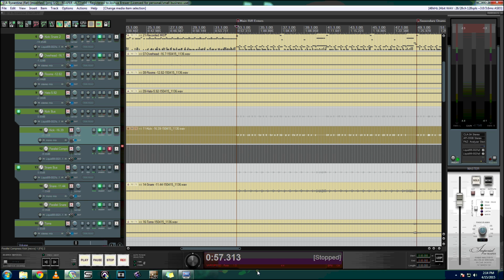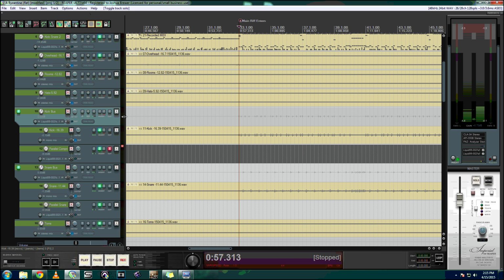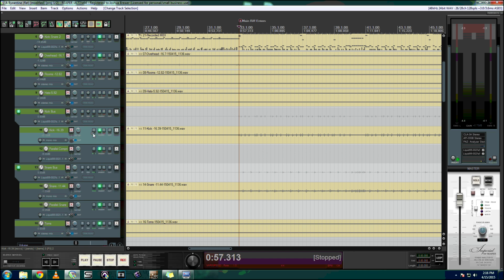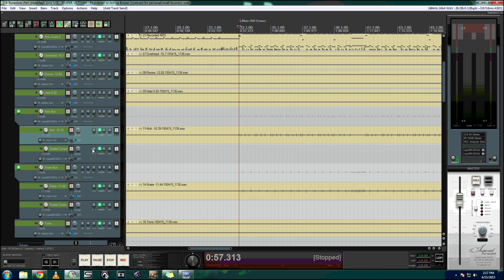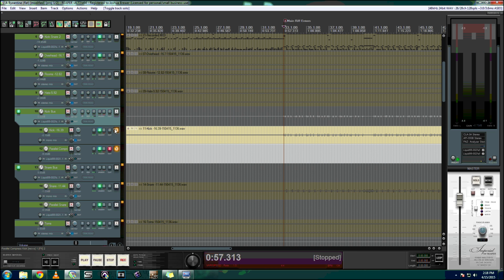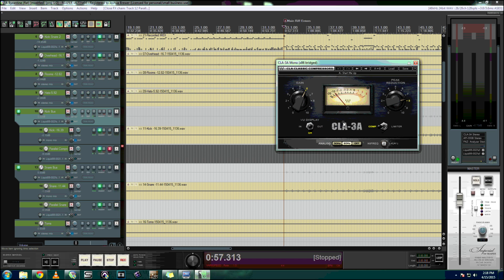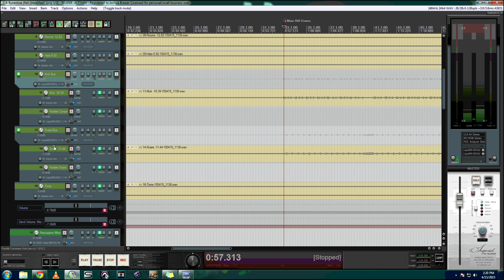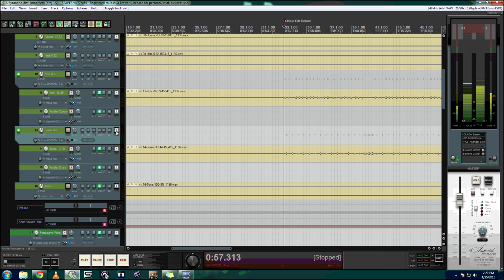Parallel Compression Tutorial in Reaper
This is a tutorial video for setting up and dialing in Parallel Compression. This is one of my all time favorite mix techniques so I would love to see what you all come up with out of it. Also I am working through the White Tie Imperial theme for Reaper. Make sure to check it out as it looks simply amazing.